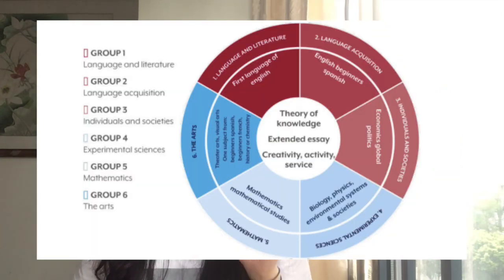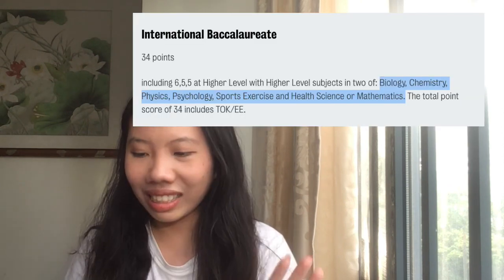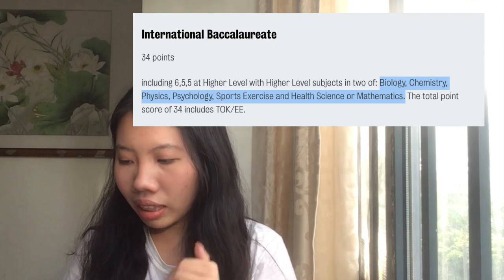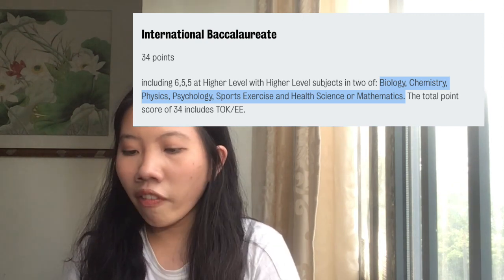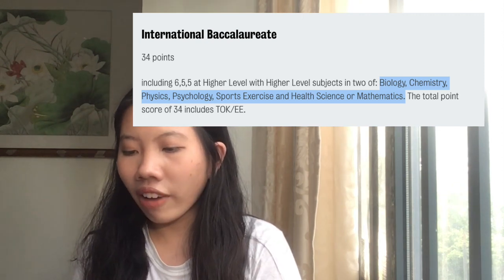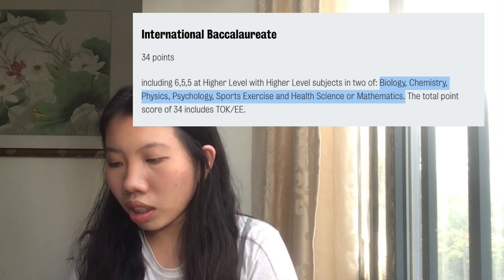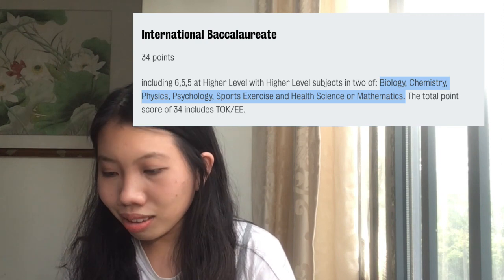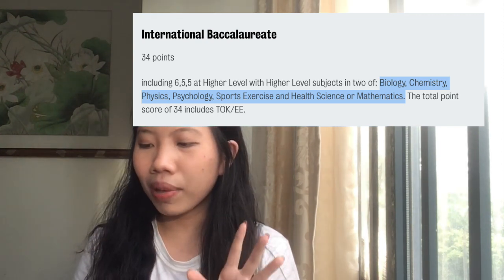How to choose IB subjects Part 1: Introduction and General Advice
In this video I go over how to choose IB subjects to maximize your choices on what to study in university. I addressed some common questions like "Should I take 4 HL subjects?" and "Should I take the bilingual diploma?".

Intro: 00:00
Rules to follow when choosing IB subjects: 00:27
"All-purpose" IB subjects: 00:52
"Soft" IB subjects: 02:49
Should I take 4 higher level subjects? 07:05
Should I take the bilingual diploma? 13:25
End of the video 16:33

Hello there! I really hope you find this video ▶️ useful 😄!  I will be posting twice per week this summer. If you have any questions feel free to drop them in the comment 📫 section, I promise ❓ I will do my best to answer them!

My name is Syndey, and I am from Malaysia! I’ve studied in China in different international schools for eight years, and I’ve recently just completed my IB exams (May 2021 cohort)! I applied to Biomedical Sciences for Uni, but I don’t know which university I will be going to yet (I will decide sometime in July hehe).

My IB Subject Combination:
English Language and Literature A SL
Chinese B HL
Psychology HL
Biology HL
Chemistry HL
Mathematics Analysis and Approaches SL

IB tutoring
If you need individual/personalized guidance on your IB subjects or IAs, please click the link below for more information!